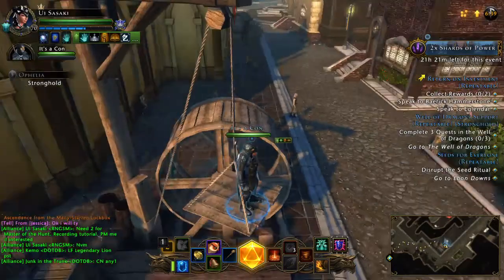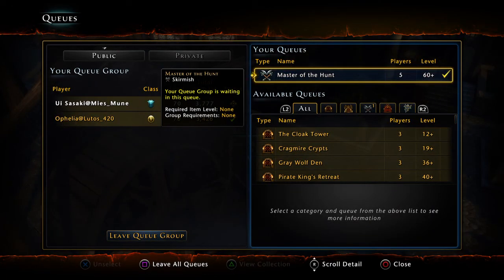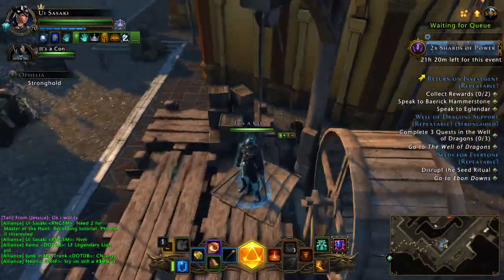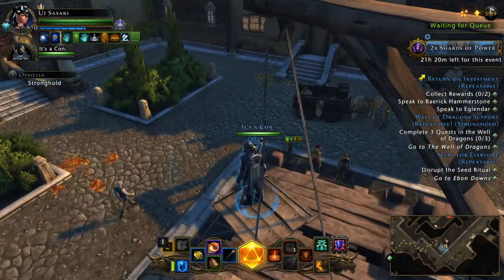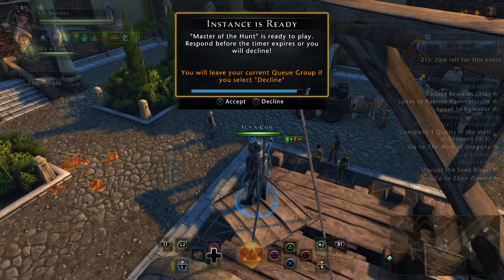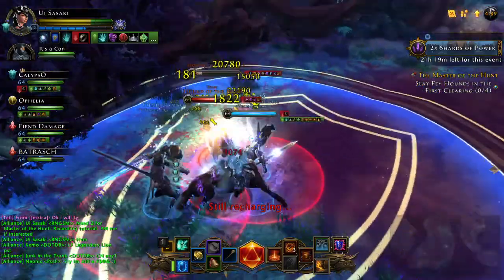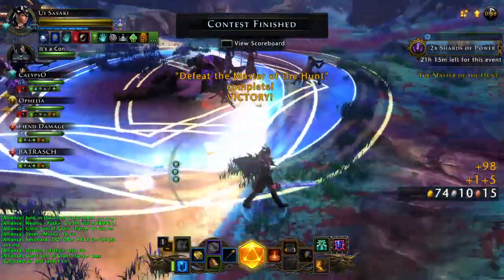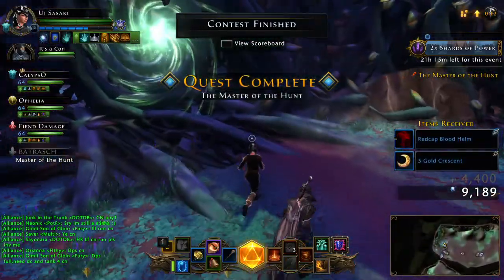Neverwinter PS4 Master of the Hunt Tutorial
Go in and kill all the objectives. Pretty simple.